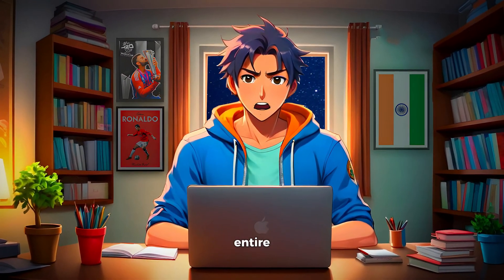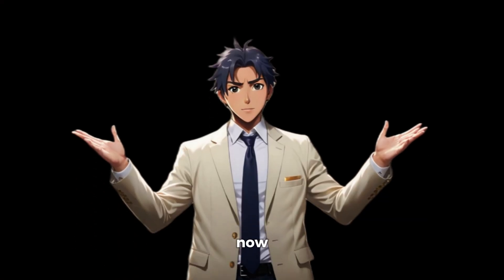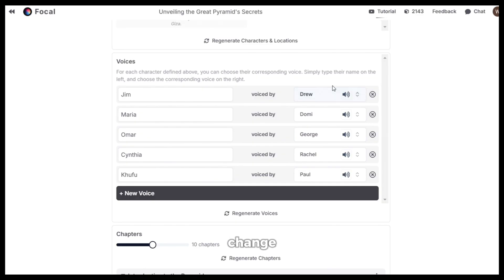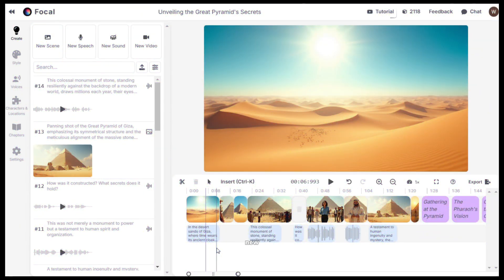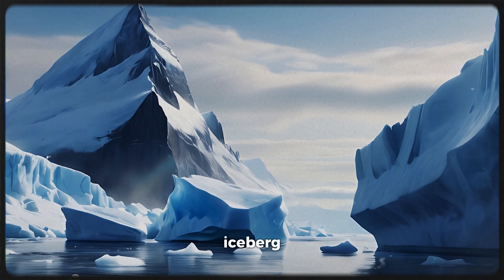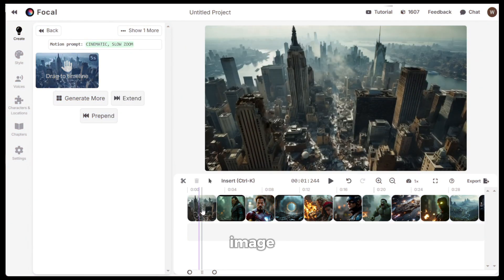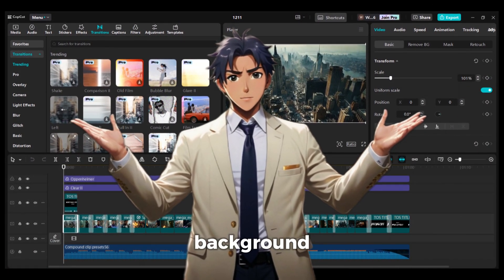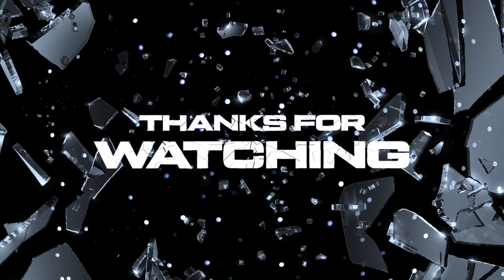STOP Using Multiple AI Tools! | FocalML | Minimax, Flux, Runway & More in One Place!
Learn how to create viral AI-generated videos effortlessly with FocalML, the ultimate all-in-one content creation tool! In this step-by-step tutorial, learn to generate stunning visuals, realistic voiceovers, and cinematic trailers using top AI tools like Flux, Stable Diffusion, Runway ML, Minimax, and more—all in one place.

FocalML is a content creation powerhouse that eliminates the need for multiple subscriptions or advanced skills. From movie trailers to documentaries, unleash your creativity and build a faceless, monetized YouTube channel with ease. Watch now to see how simple it is to create professional-quality videos with AI!

0:00 Result Demo
0:15 Introduction
1:51 FocalML
2:33 Generating Videos from Ideas using FocalML
5:33 Final Result 1
6:24 Creating Movie Trailer from Scratch using FocalML
9:07 Final Result 2
10:11 Final Thoughts & Conclusion